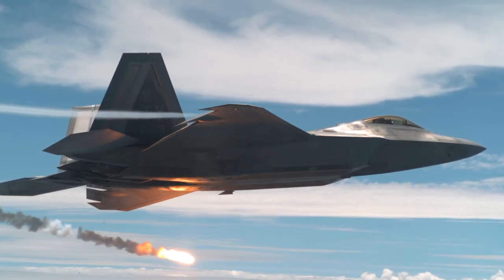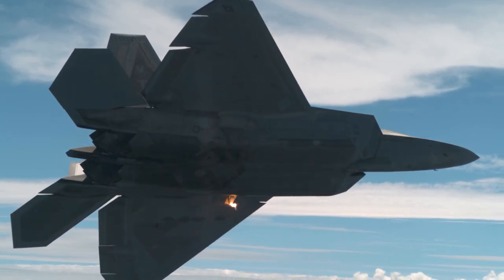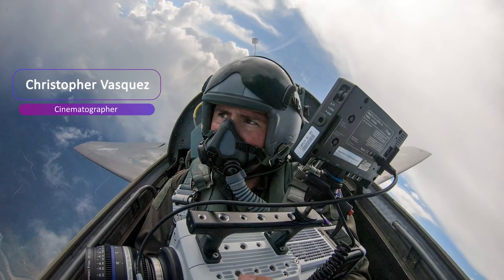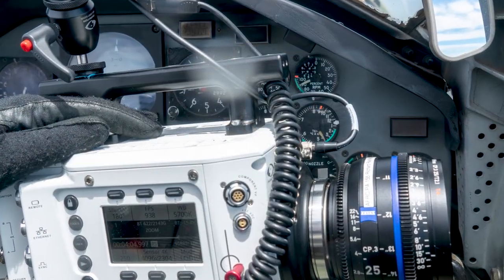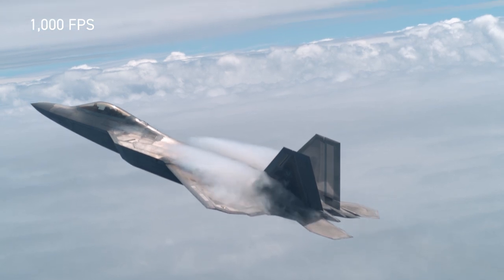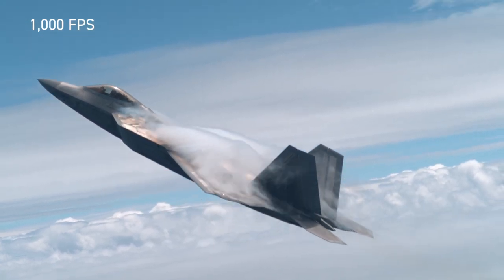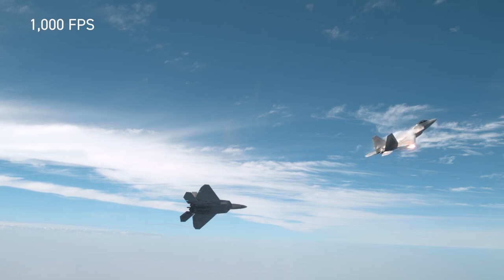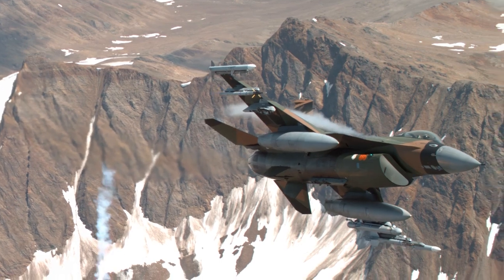Phantom Flex 4K Camera - Capturing the F-22 Raptor Fighter Jet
Aggressive and agile, the F-22 Raptor is the first operational aircraft to combine supercruise, supermaneuverability, and stealth into a single weapons platform. With a Phantom Flex 4K HD high-speed camera on board, filmmaker Christopher Vasquez captured the formidable F-22 during a series of high-speed aerial maneuvers.